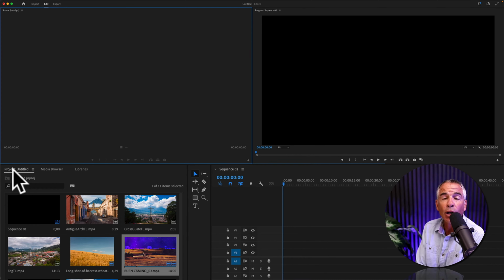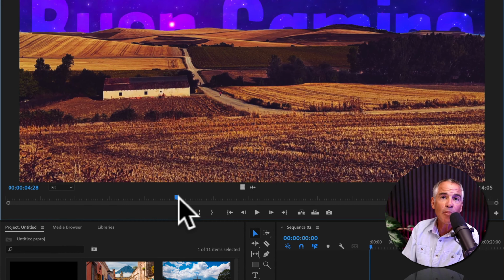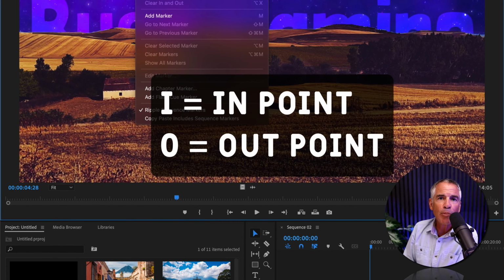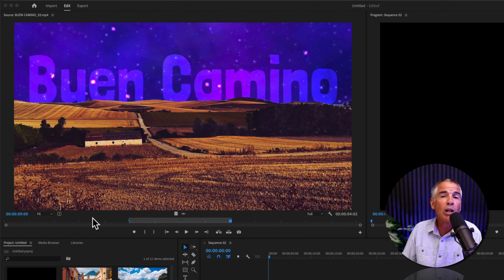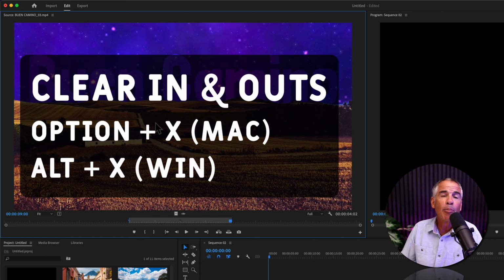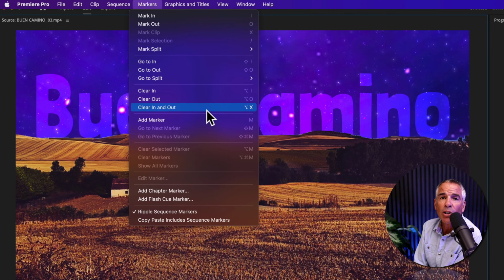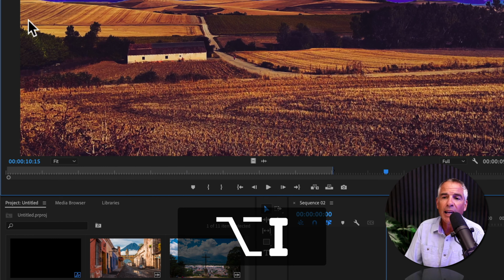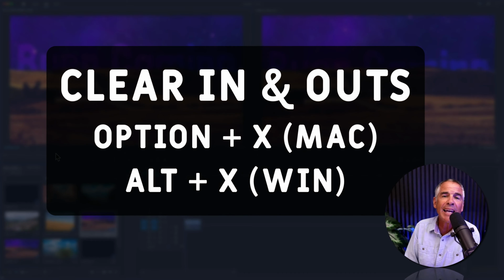Premiere Pro: How To Set & Clear In & Out Points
After Premiere Pro CC 2022: How To Set & Clear In & Out Points

This tutorial will show you how to Set & Clear In & Out Points in the Source Window of Adobe Premiere Pro CC 2022. In & Out Points are used to make a selection of footage that is to be placed on the Sequence Timeline.

Keyboard Shortcuts:
Set In Point: i  (the letter i)
Set Out Point: O (the letter O)

Clear In Point:
Option + i  (Mac)
Ctrl + Shift + i  (Windows)

Clear Out Point:
Option + O (Mac)
Ctrl + Shift + O (Win)

Clear In & Out Points:
Option + X (Macs)
Ctrl + Shift + X (Windows)

How To Set In Points in Adobe Premiere Pro CC 2022:
1. Double click on the clip to open in Source Window
2. Drag the playhead marker to where you want to add the In Point
3. Tap the keyboard shortcut ‘i’

How To Set Out Points in Adobe Premiere Pro CC 2022:
1. Drag the playhead marker to where you want to add the Out Point
2. Tap the keyboard shortcut ‘o’ (the letter O)

How To Clear In & Out Points in Premiere Pro CC 2022
1. Go to the Source Window
2. Set In Point (i) and Set Out Point (o)
3. Press the Option Key (Mac) or Alt Key (Windows) plus the letter X

How To Clear In Point Only
1. Press the Option Key (Mac) or Alt Key (Windows) plus the letter i

How To Clear Out Point Only
1. Press the Option Key (Mac) or Alt Key (Windows) plus the letter o